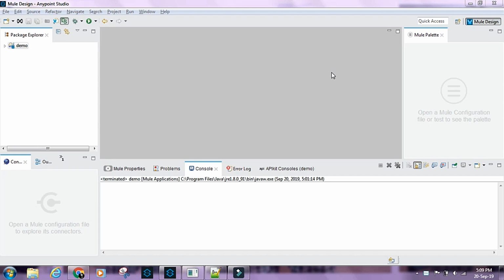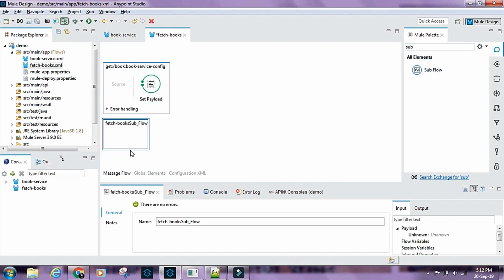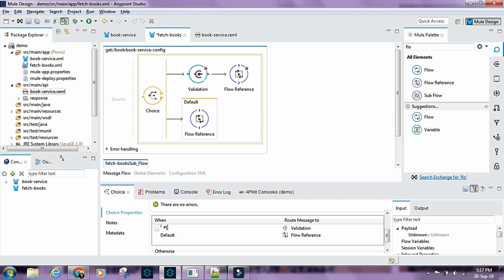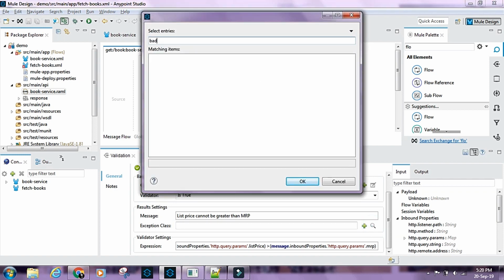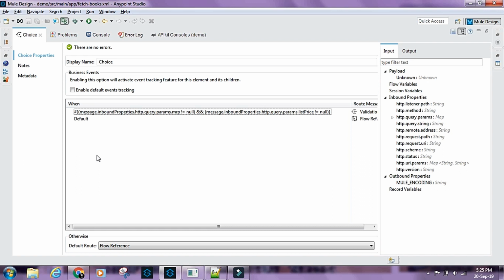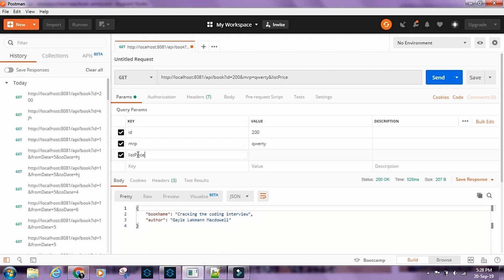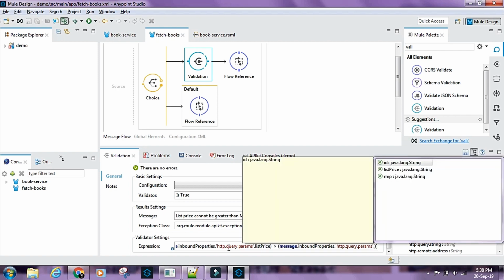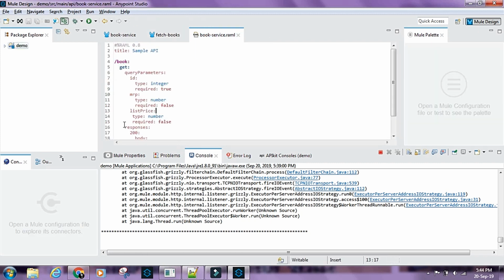Choice router, validation, sub flow and flow reference in mule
This video shows how we can use choice routers to provide conditional flows and how we can use validations to validate the various fields. I also talk about sub flows and flow references in this video.

Looking to master algorithms to crack a coding interview? Check this out: